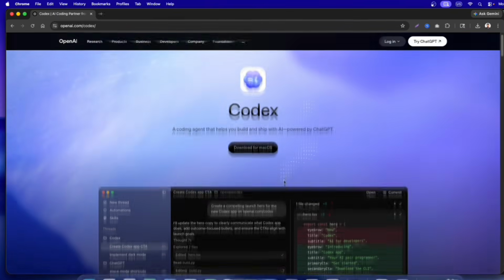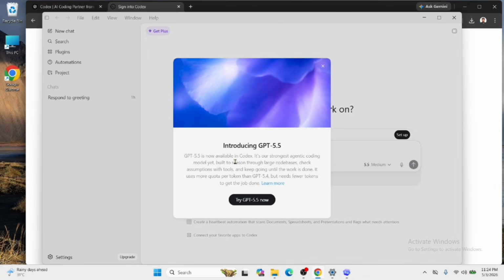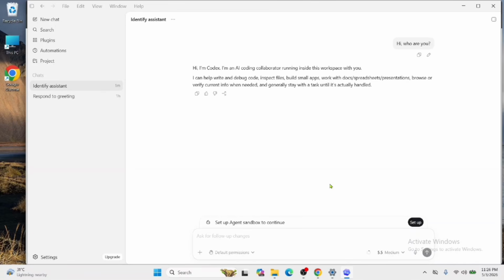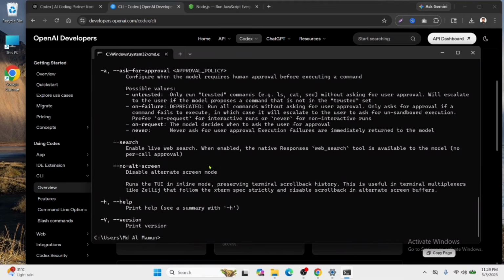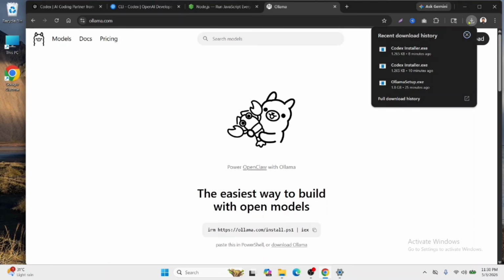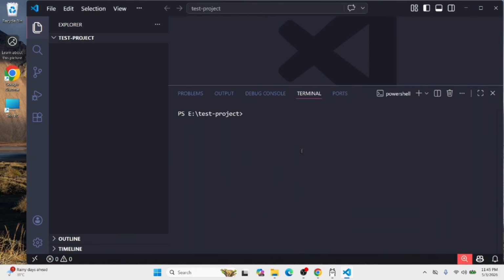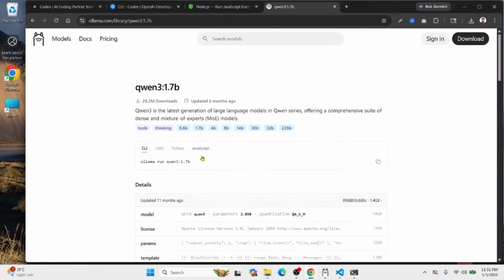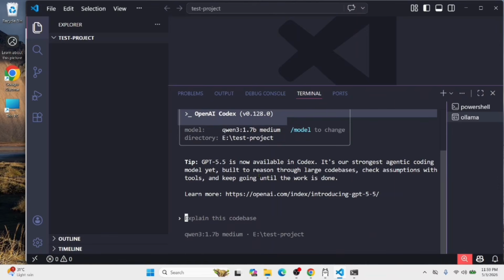Try OpenAI Codex for Free with Open Source LLMs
Learn how to use OpenAI Codex for free with Open Router to build and ship software without needing expensive hardware.

This tutorial shows you how to access OpenAI Codex directly on your local PC, allowing you to leverage powerful AI coding tools without the need for a dedicated GPU. We walk through the setup process, ensuring you can get started with your development workflow immediately.

By using Open Router, you can connect to various high-performance models without committing to monthly subscriptions. This guide highlights how to configure your environment to use a free LLM, helping you manage your projects efficiently while keeping costs low.

0:00 Getting Started with OpenAI Codex
1:00 Configuring Your Account and Interface
3:29 Expanding Capabilities with the CLI
5:25 Integrating Local Models with Ollama
8:39 Launching and Running Custom Local Models

The content provided in this video is for educational and informational purposes only. While I strive to provide accurate and up-to-date information,  technology changes rapidly. All the steps and methods, I have shown from official documentations and used for teaching purpose. Please ensure you are following the latest documentation and best practices. Use of the code or techniques shown is at your own risk.